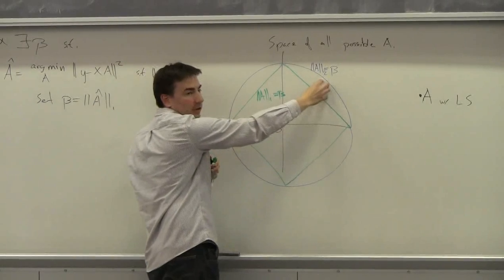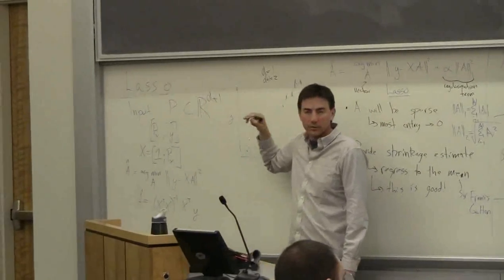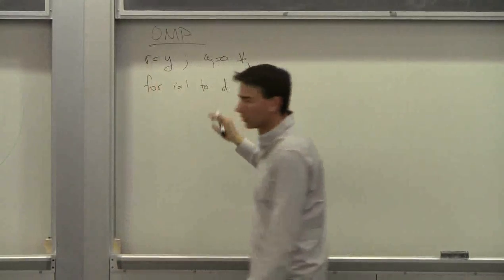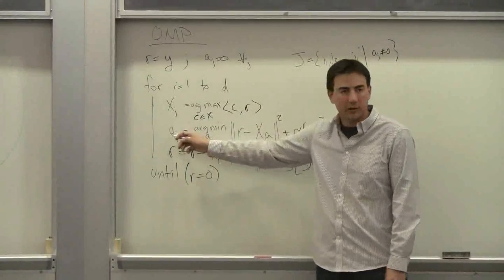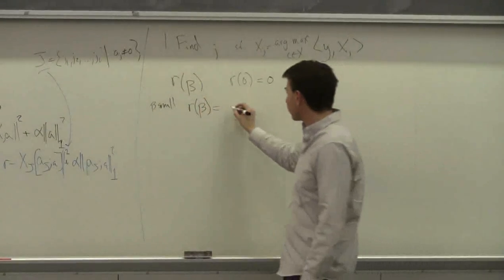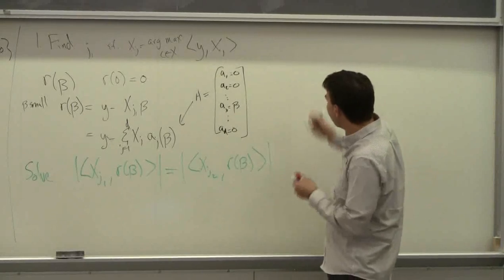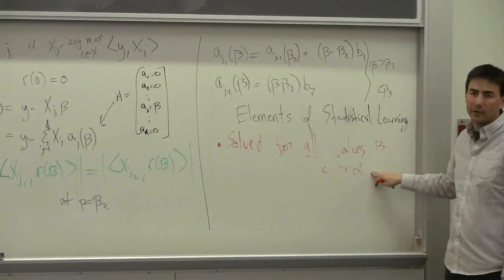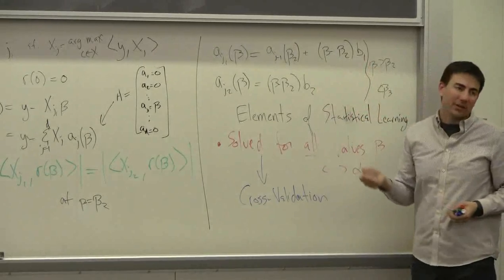Data Mining Lecture 18 Part 2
Regression : L1 Regression and Lasso